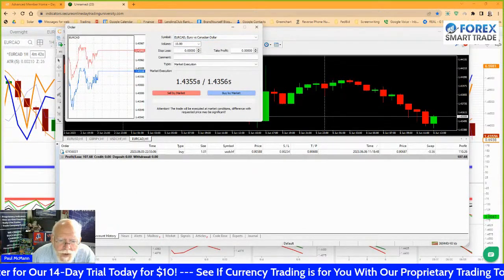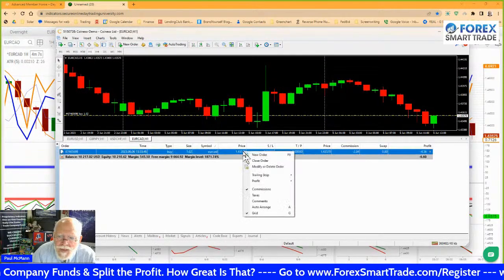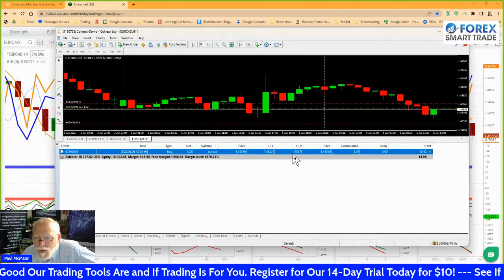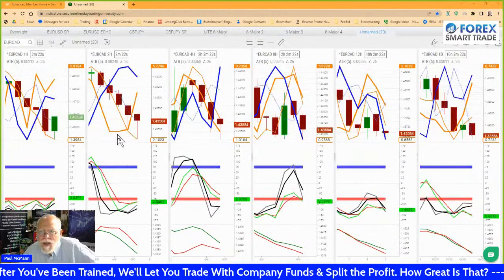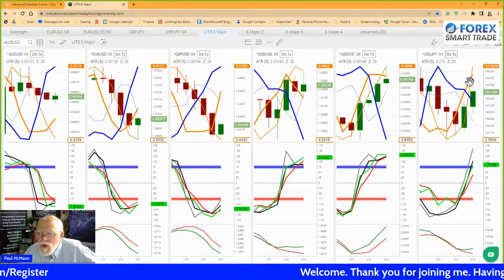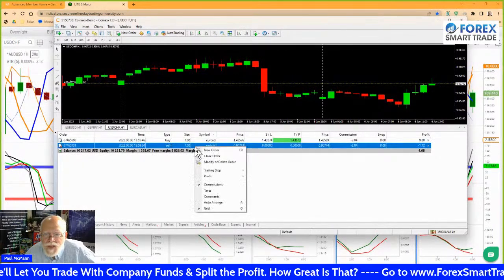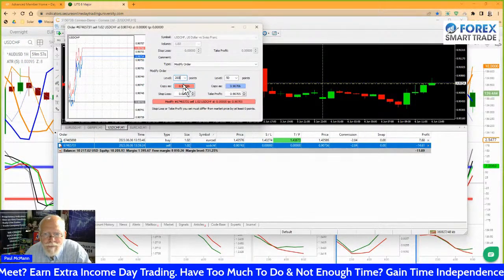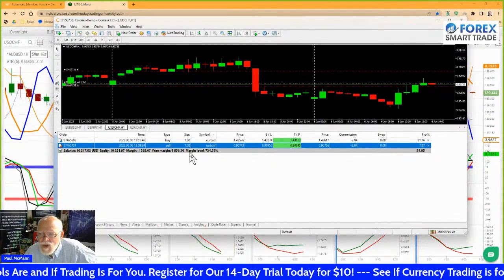Learn to Day Trade - LIVE Forex Trade with Paul McMann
Every Monday evening at 3:30 p.m. and every Tuesday & Thursday morning at 6:30 a.m. Eastern time, Paul McMann, the Chief Operating Director for Forex Smart Trade, analyzes the currency market using the company's proprietary indicators and takes a live trade.

Are you interested in earning extra income, gaining time independence, and being your own boss? Or maybe you are looking to increase your trading consistency and winning accuracy by adding a new weapon to your trading arsenal.

Whatever your situation is, currency trading is a potential solution to achieve your goals.

And learning how to trade currency using my company's proprietary trading tools can help you accomplish these goals.

Our proprietary trading tools are super-accurate, and you don't need to be a financial wizard or have a Ph.D. in math to understand and use them. They are the only tools you need to successfully trade.

But what are tools if you don’t have someone to help you use them?

That’s why we even provide you with a trading coach instead of other programs that give you complex tools and have you figure everything out on your own.

A trading coach can help get you better faster by being able to directly answer your questions and provide feedback and correction.

We're so confident we can train you to be a successful currency trader that after you've been trained, we'll let you trade company money and split the profits, GUARANTEED. You'll have the opportunity to trade up to $100,000 and keep 80% of what you make.

Now that is confidence.

There is no need to put down lots of money upfront. We're going to let you try our trading tools and instruction for 14 days, RISK-FREE, for only $10.

See if it is for you and how well our indicators work. Try our 30-day introductory trial demo now. I promise you it will be the best money you've spent this year.

As we've done for thousands of others, I and my team will train you one-on-one to make you a successful trader.

Trading with the right tools and instruction can change your life, allowing you to accomplish the things you know you are capable of.

Need more information?  or better yet, schedule a call with me, Paul McMann, Trader, and Chief Operating Director, and I'll make you comfortable and answer any questions you have on the program.

Forex trading is highly speculative & involves a substantial risk of loss. Past performance is not indicative of future results.  My results are not typical. We provide a 14-day trial so you can assess the value of our indicators and tools for yourself.

The music clip at the opening is "Ten Tonne Truck" by Tami Neilson.